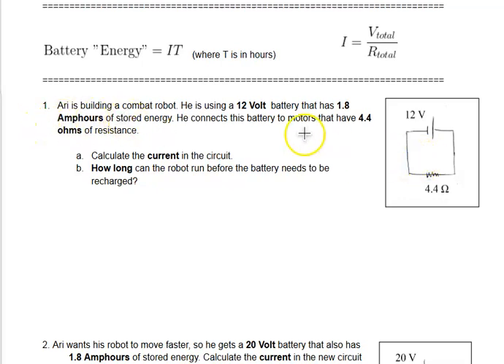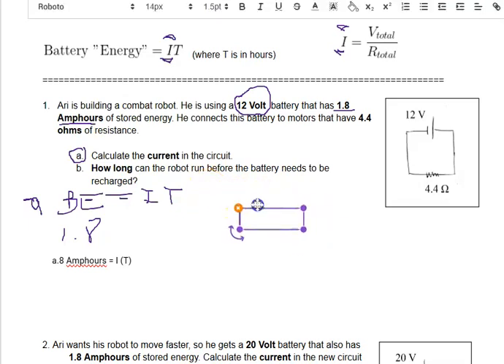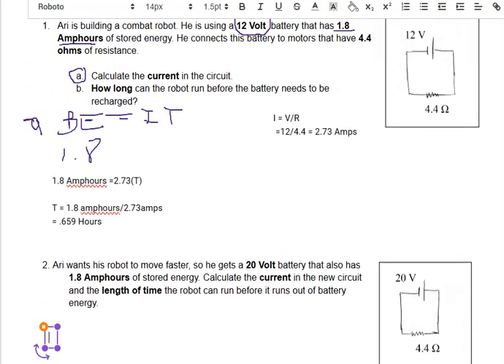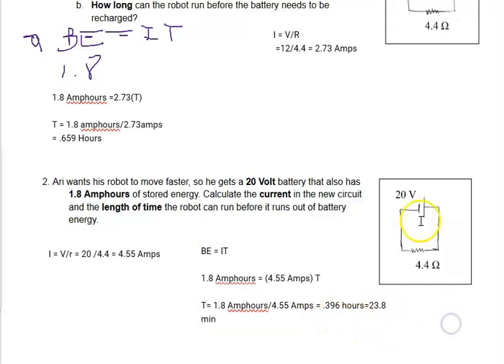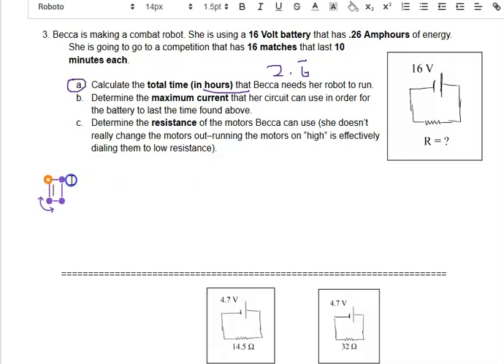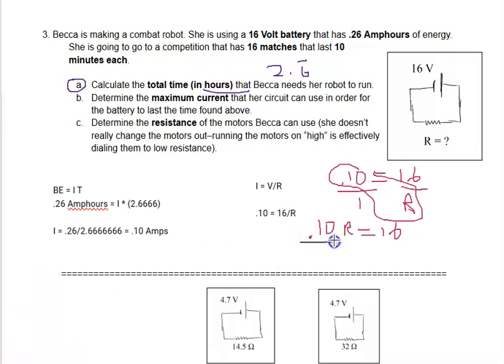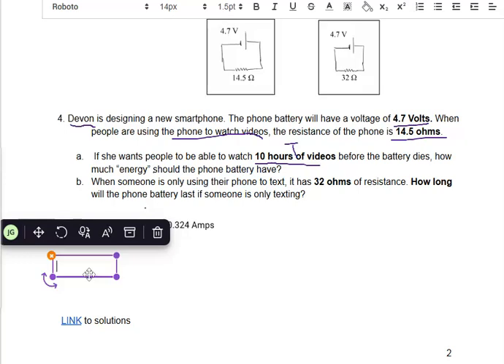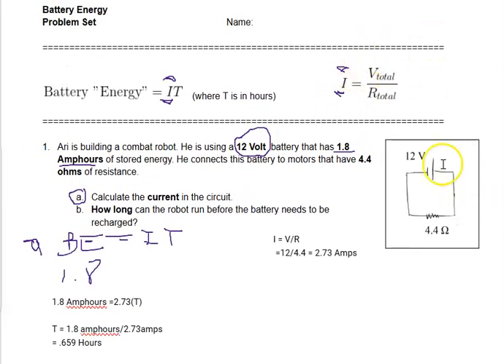PMC Battery Energy SOL